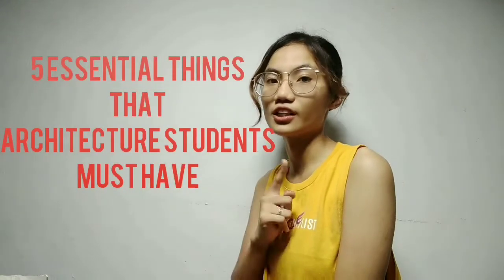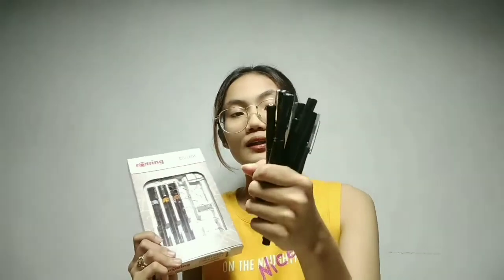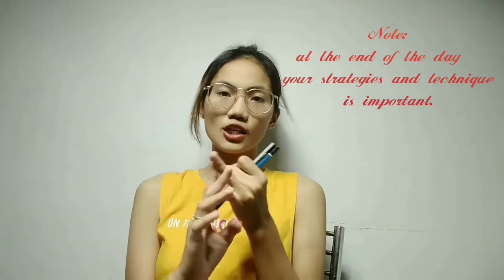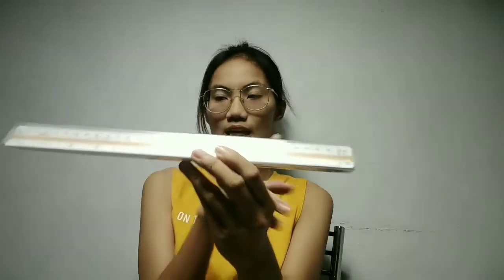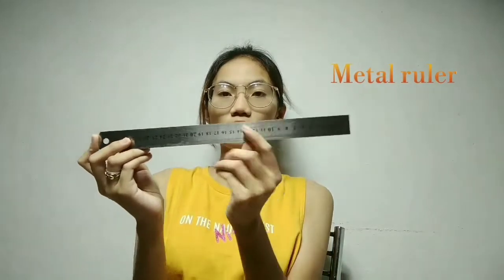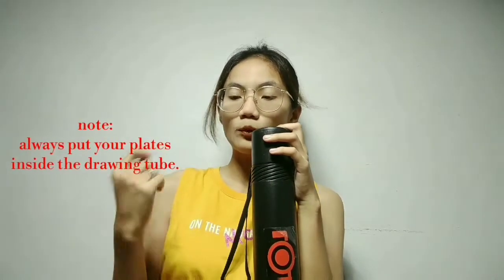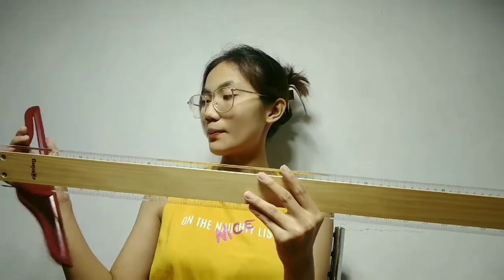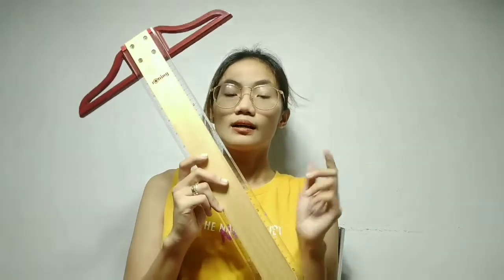ESSENTIAL THINGS THAT ARCHITECTURE STUDENTS MUST HAVE (ARKIVENTURE 1) 2020 | - ela valeroso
Its been one year since I posted video here in my channel so it's kinda new for me to do vlogs again. Anyway I'm just sharing with you the thing I know in this field of architecture. I hope we can still see each other on my next vlog.

Technical Pens.
Pencil.
Measuring tools.
Drawing tube.
T-square.

Please follow me also on my Instagram account @ela valeroso

Please like also Thrift Style MNL on Facebook.

Jalga